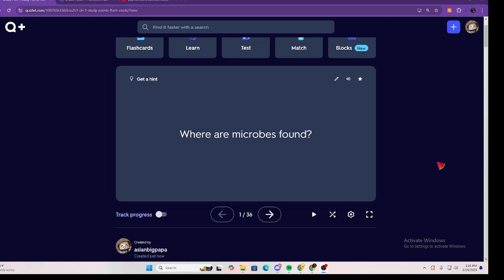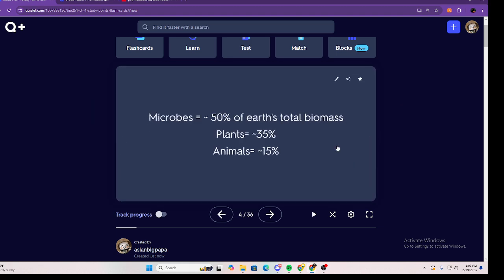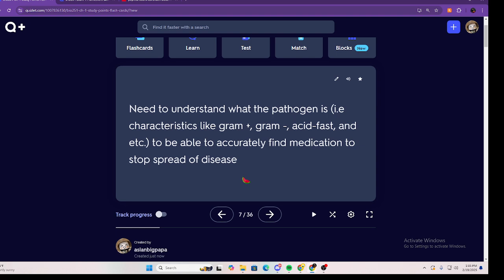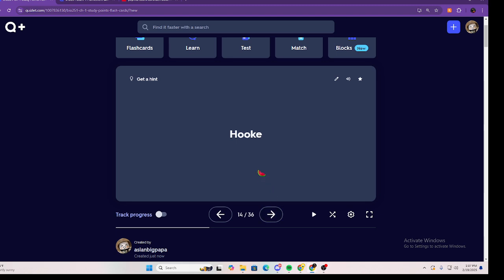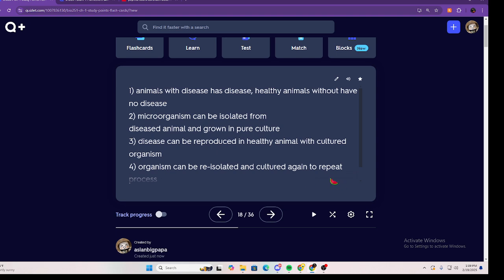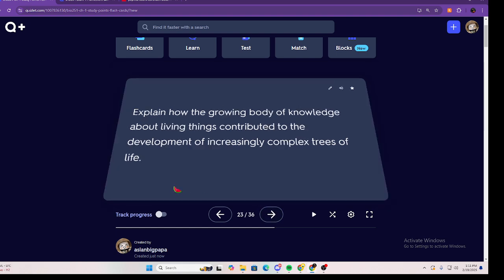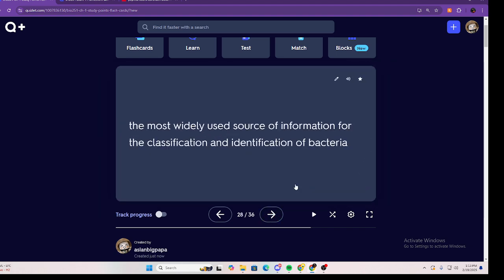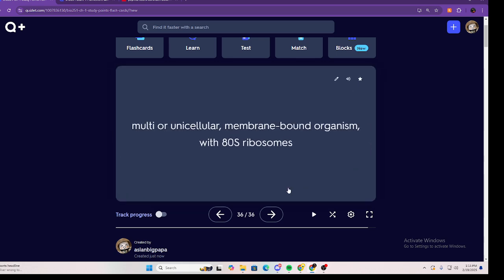Ch1 Study points for BIO251 UNLV